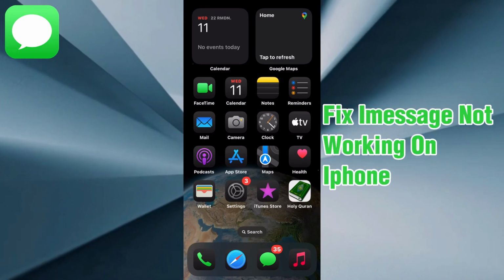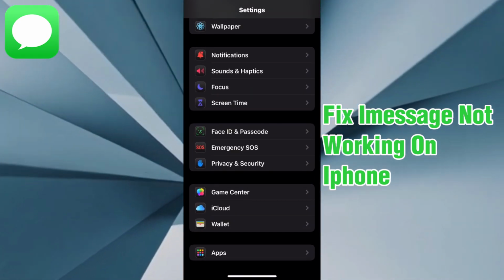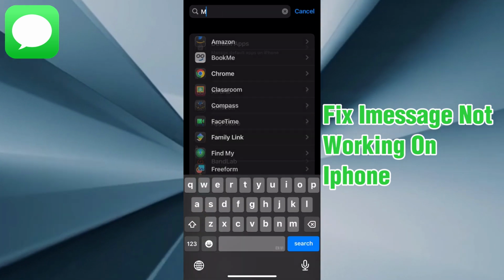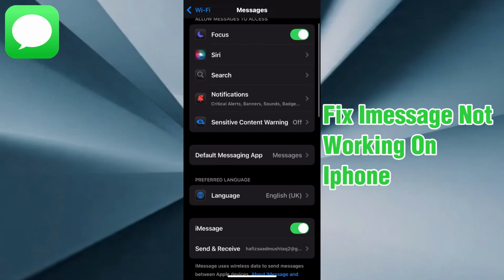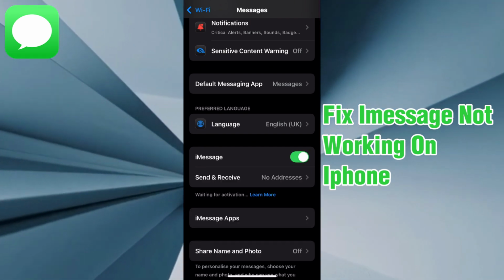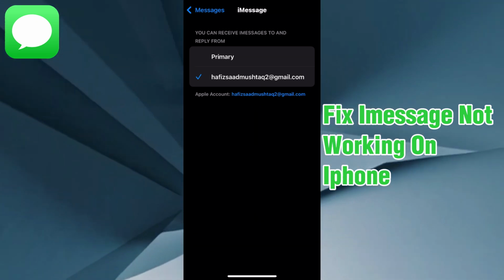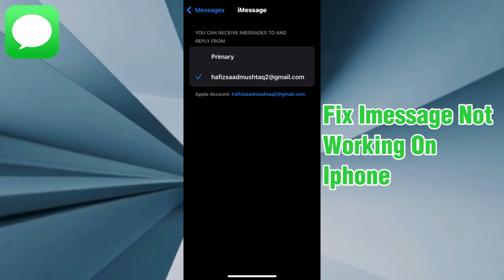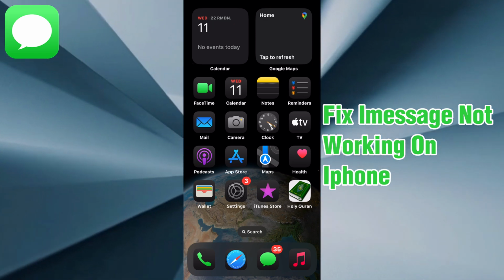How To Fix iMessage Not Working On iPhone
In this video we will learn "How To Fix iMessage Not Working On iPhone"

To fix iMessage not working on an iPhone, first ensure your Internet Connection is stable and your Apple ID is correctly signed in. Navigate to Settings Messages and toggle iMessage off and back on to restart the service. Finally, check Send & Receive to verify your phone number or email is active, and ensure your iOS is fully updated.